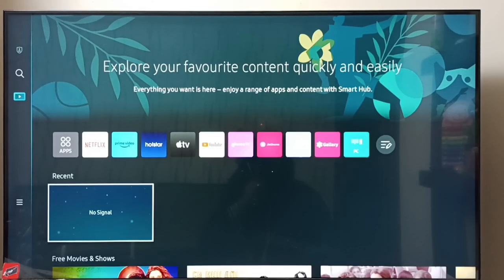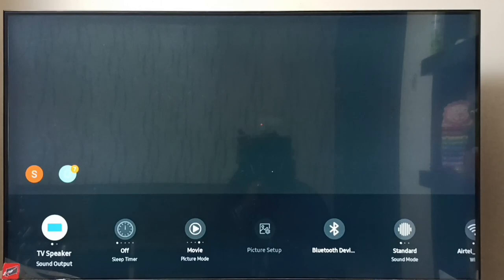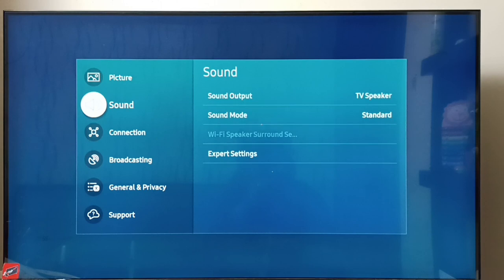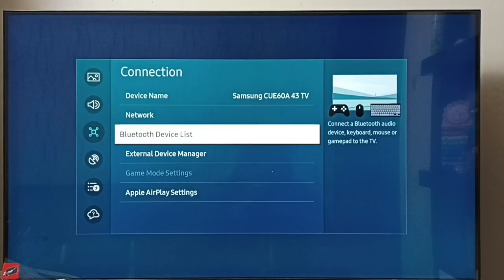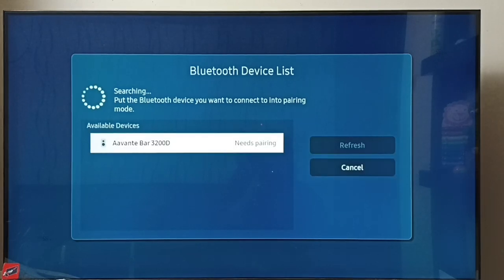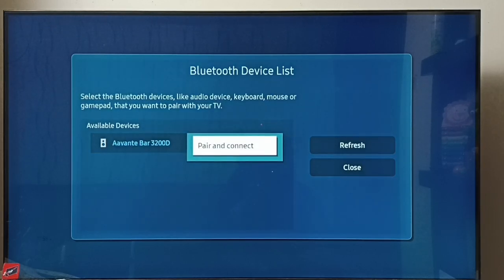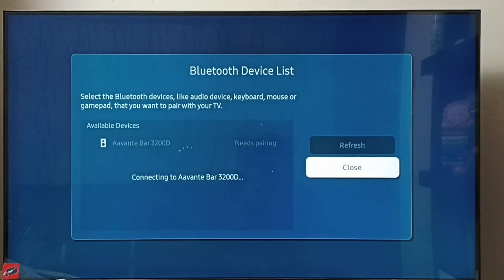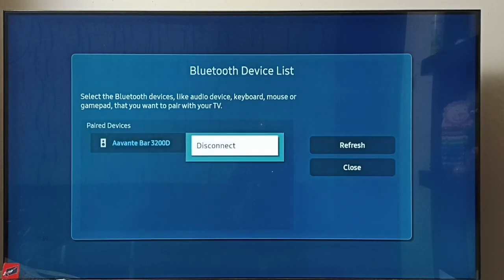How to Connect boAt Aavante Bar 3200D Soundbar to Smart TV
How to Connect boAt Aavante Bar 3200D Soundbar to Smart TV, pair, Bluetooth,
boAt Aavante Bar 3200D Soundbar, boat, Aavante, spearker, rear speakers, woofer, subwoofer, soundbar, Dolby Audio,5.1 Channel, rms, 3D Surround Sound, Surround Sound, Dual Wireless Rear Speakers, Wireless Rear Speakers, Boat Aavante 3200D Dolby 5.1 Wireless Soundbar